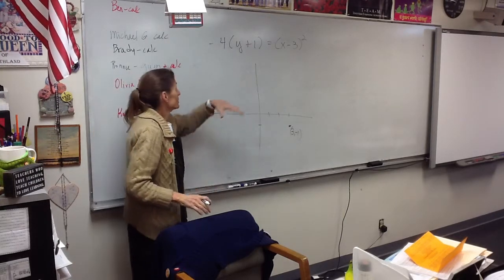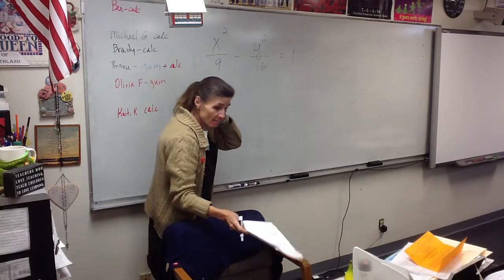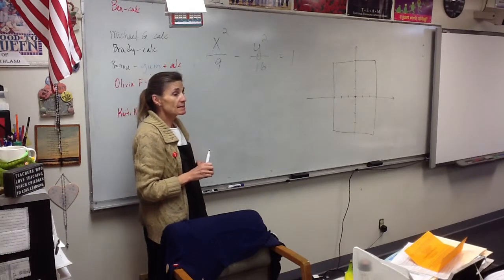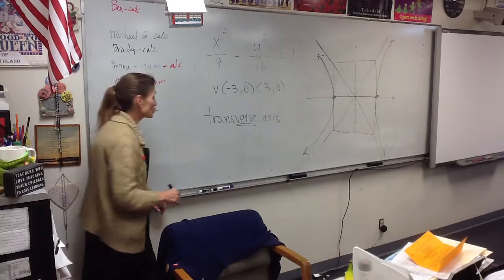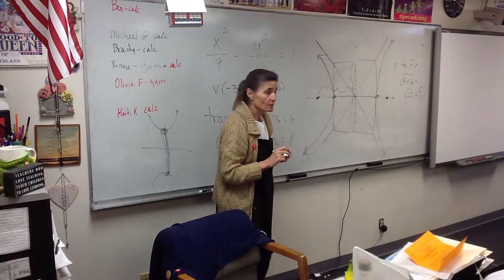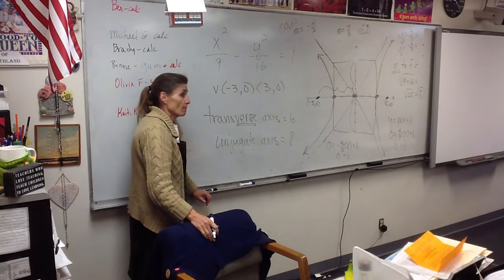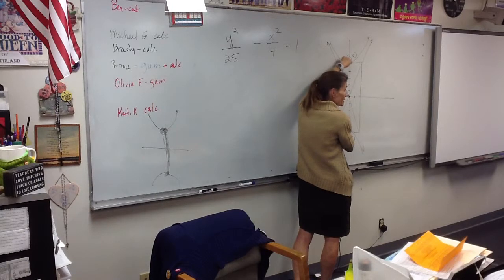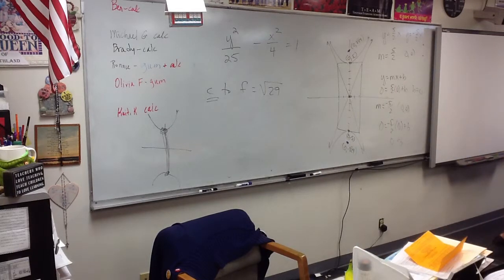Video 5-4-15 Precal C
8.3 Hyperbola centered at origin